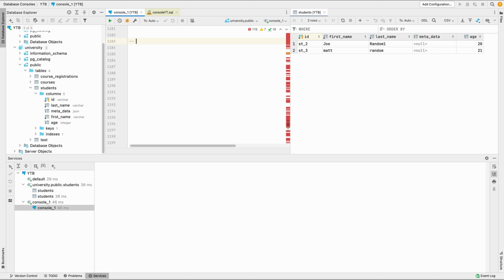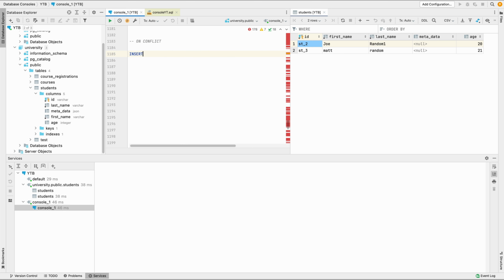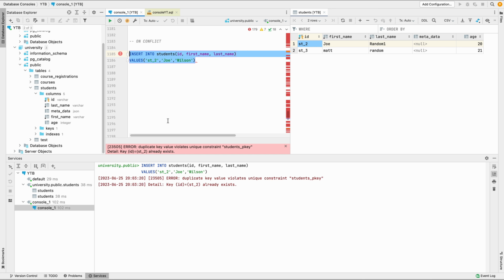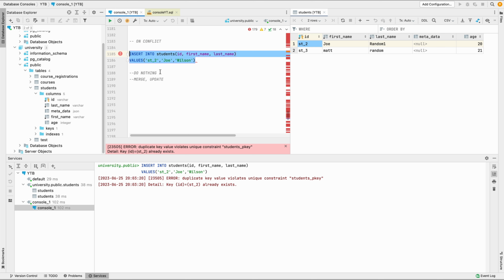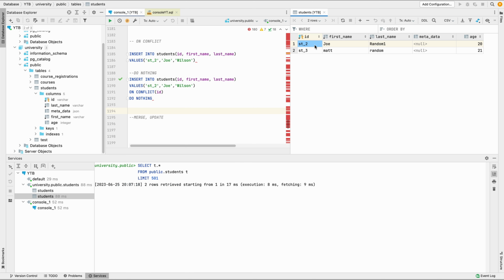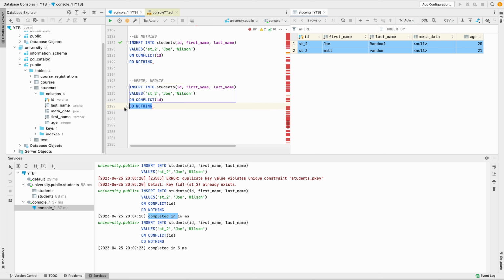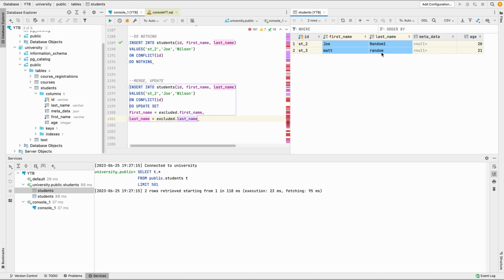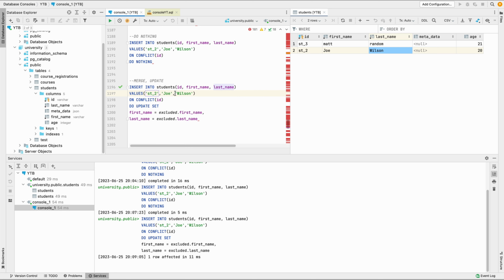PostgreSQL - Handle Row Conflicts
In this video, I explain how to handle row conflicts when inserting a record into PostgreSQL table.